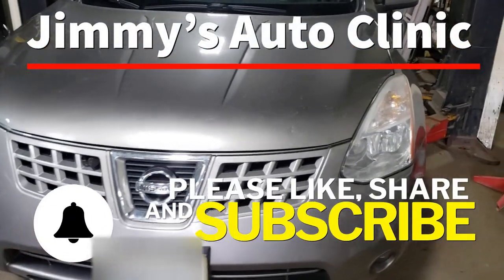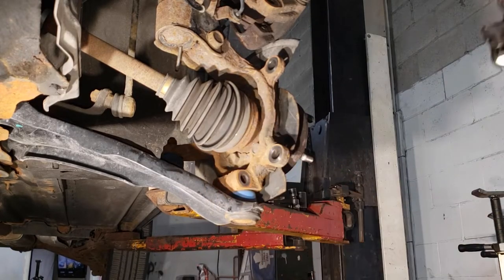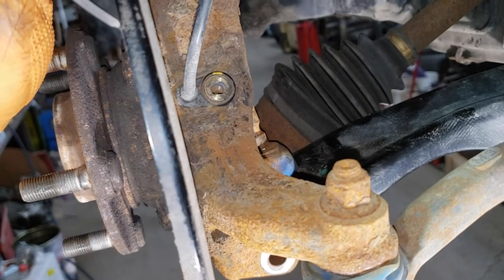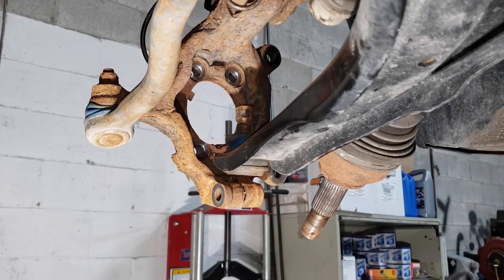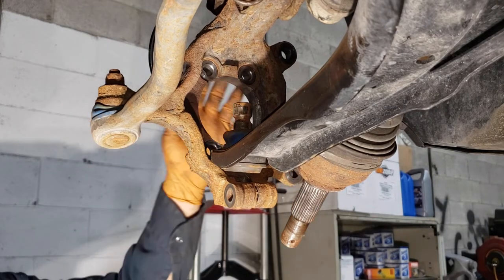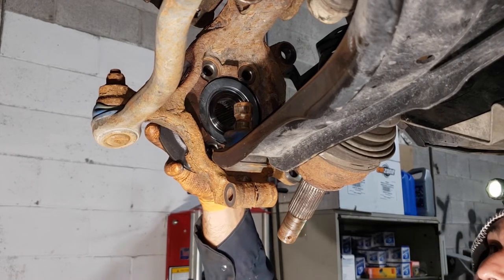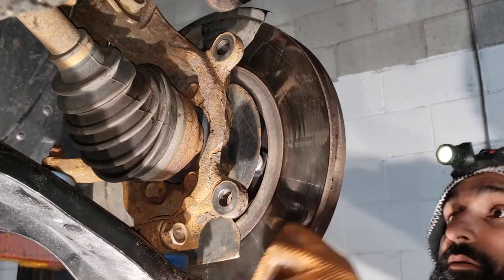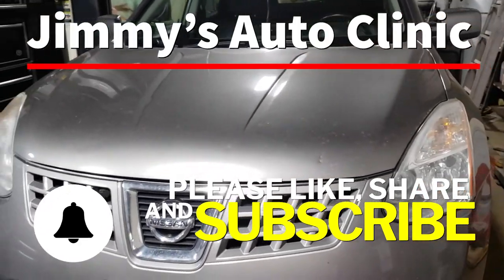Nissan Rogue | Nissan X Trail | Front Wheel Bearing | Wheel Hub Assembly Replacement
In this video, I replace a front driver side wheel bearing / hub assembly on a 2010 Nissan Rogue SL ( also known as a Nissan X Trail AWD 2.5 Liter engine with a CVT transmission. I take you through step by step, along the way you get to see me struggle and learn whats ahead if you decide to take on this job yourself.

Hopefully the video helps you out and you enjoy it.